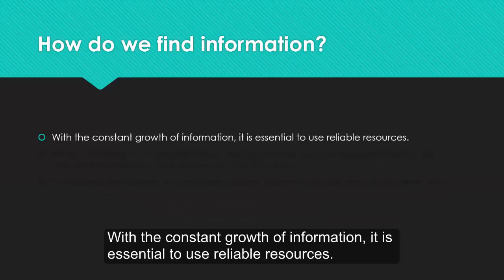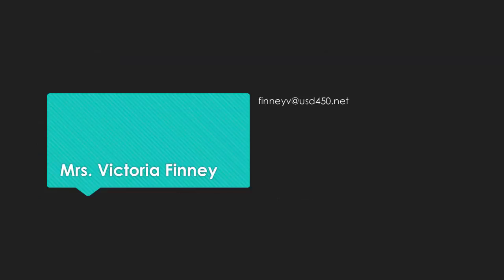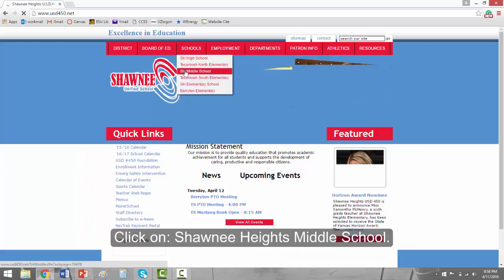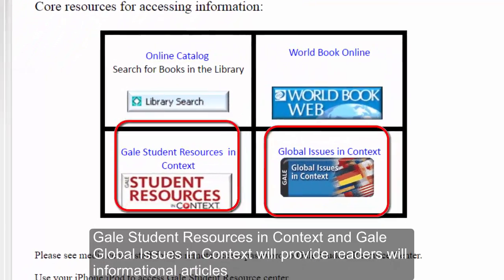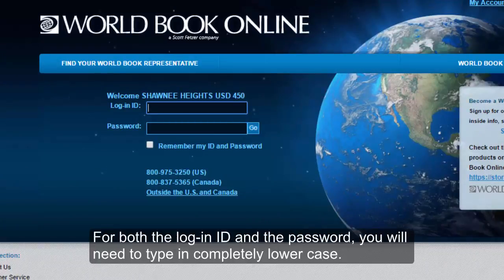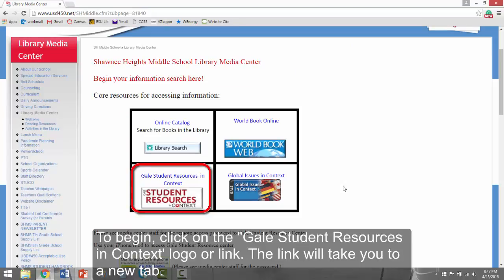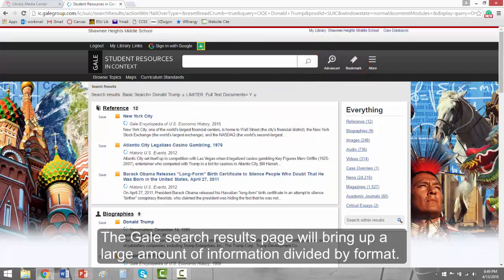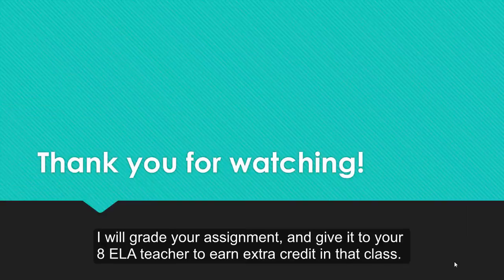At Home Research for Shawnee Heights Middle School Students